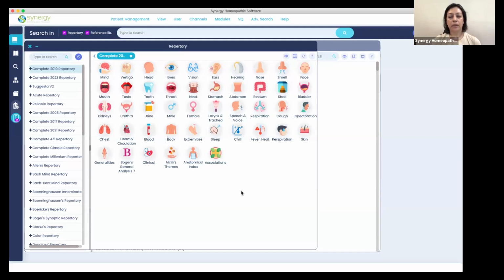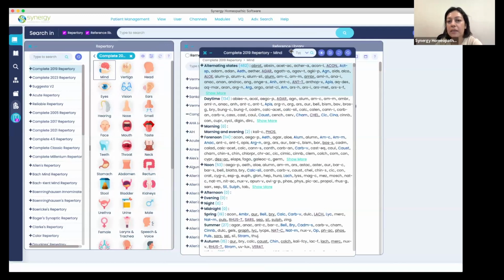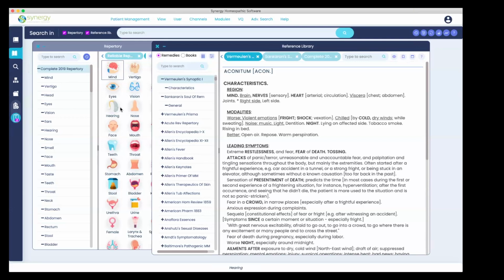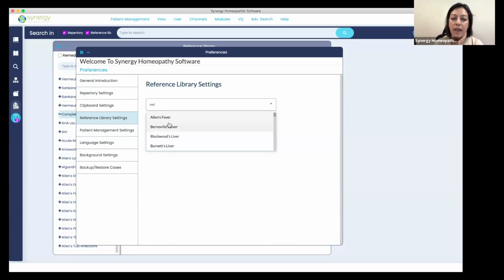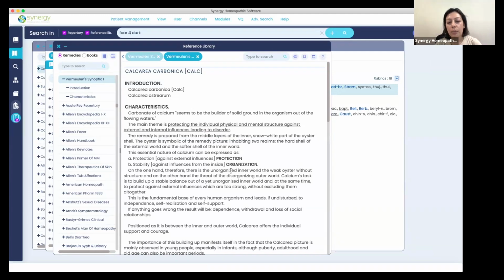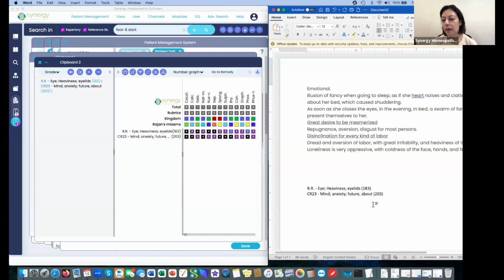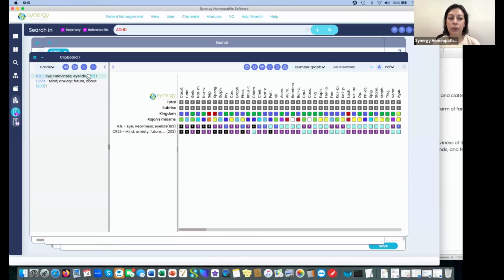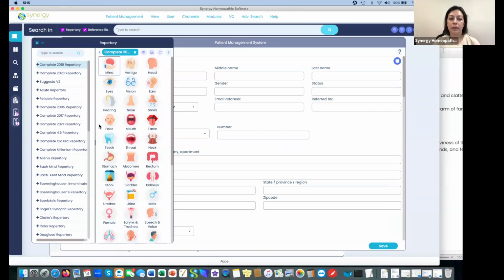SHS 1.3 Training - June 14, 2024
In this monthly training, Roopali gives information on some of the less obvious features in SHS, and much more! Have questions? Please contact your local sales representative: